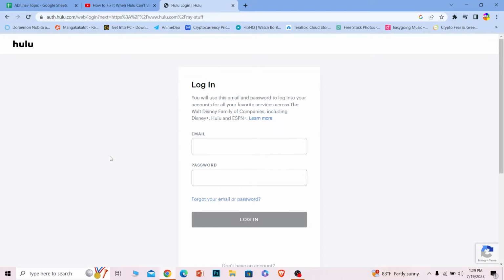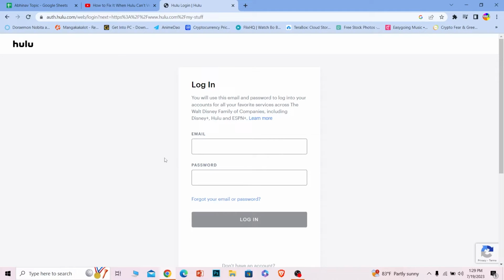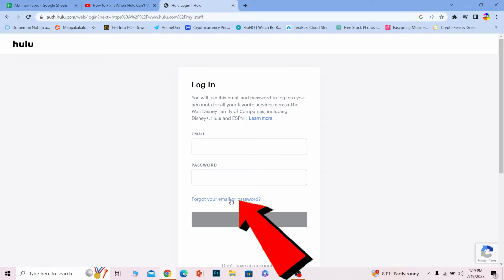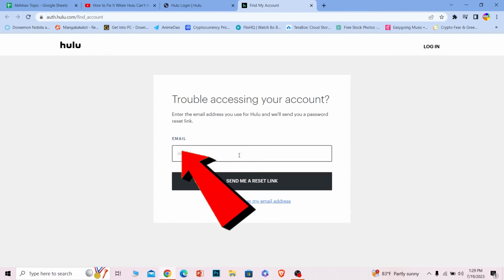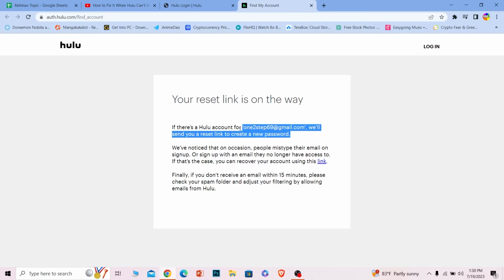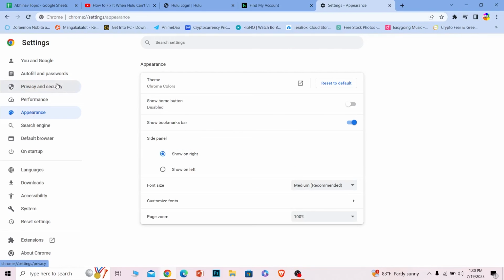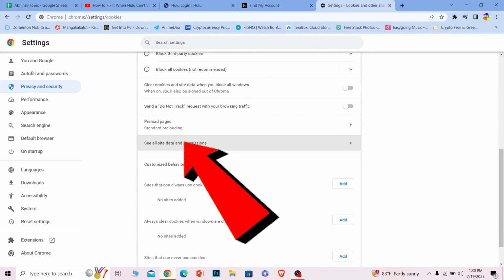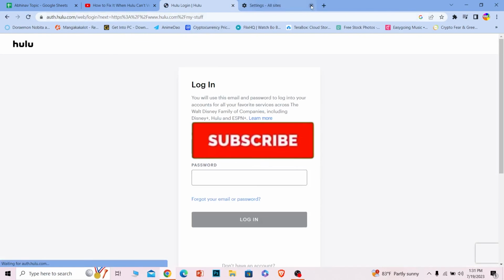How to FIX Hulu Can't Verify Your Email (2023)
Are you facing the frustrating Can't Verify Your Email problem on Hulu? Don't worry; we've got you covered! In this step-by-step tutorial, we'll guide you through the simple and effective solutions to resolve this pesky issue and get back to enjoying your favorite shows and movies on Hulu!